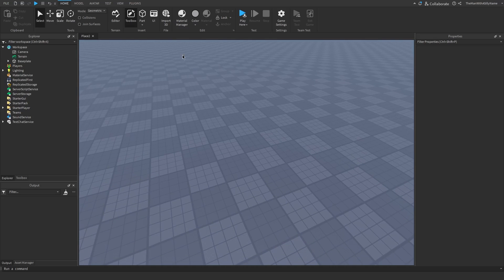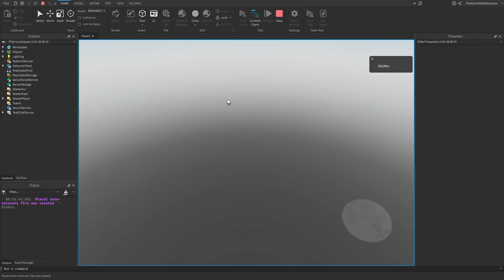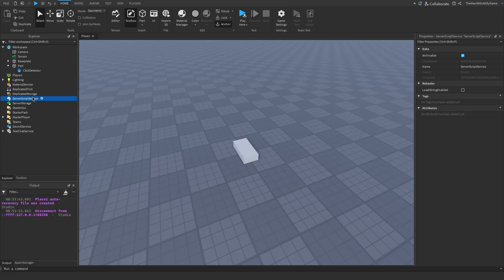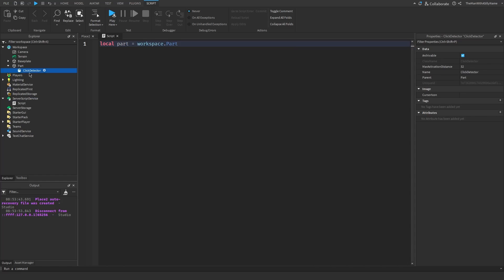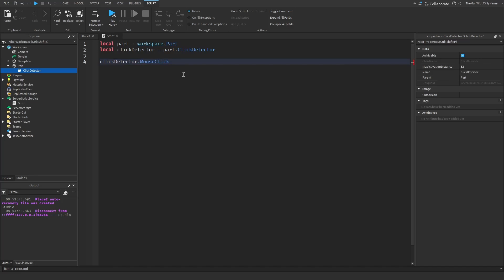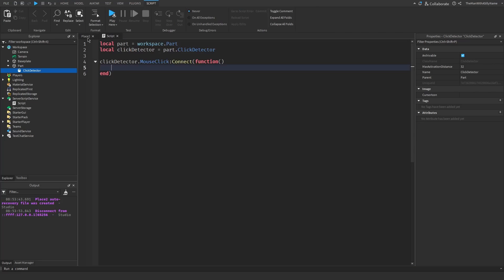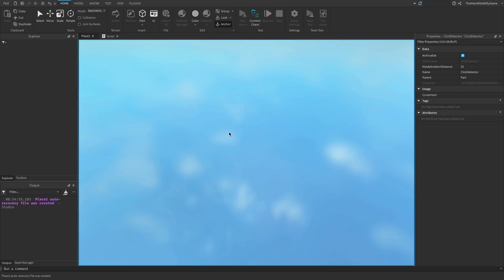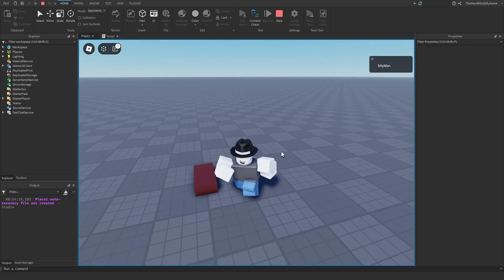How to Make a Clickable Block in Roblox Studio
How to make a clickable block using click detectors in Roblox Studio.